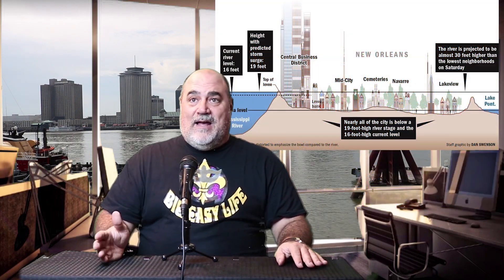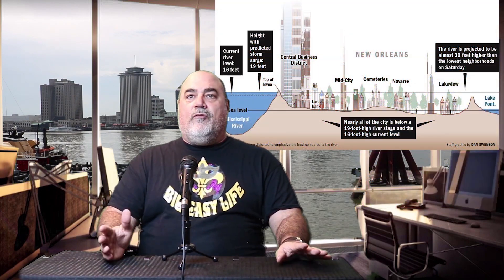Big Easy Myths - New Orleans below sea level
In this episode of Big Easy Life we start a new segment called BIG EASY MYTHS. We will look into popular things you hear about the city and try and get to the truth. The first one we tackle is about New Orleans and its infamous reputation for being below sea level. Grab a cup a coffee or a cold beverage and enjoy our Big Easy Life.